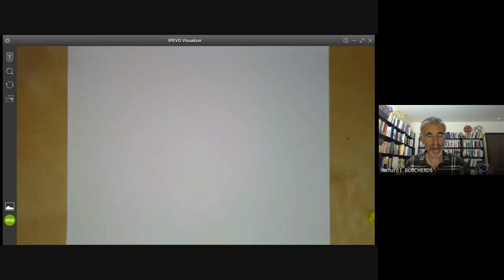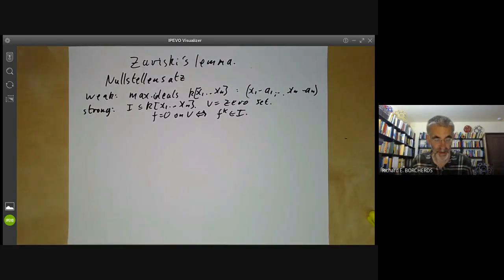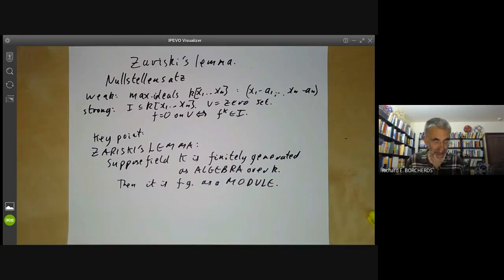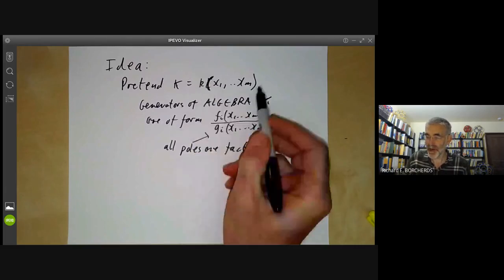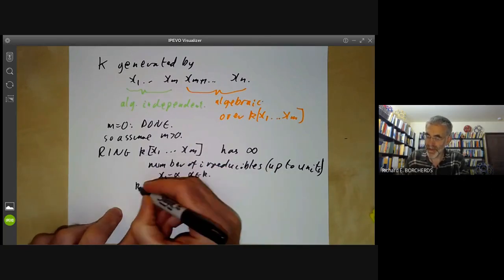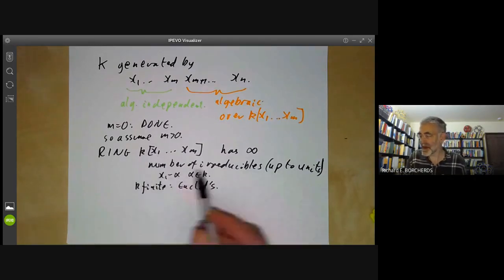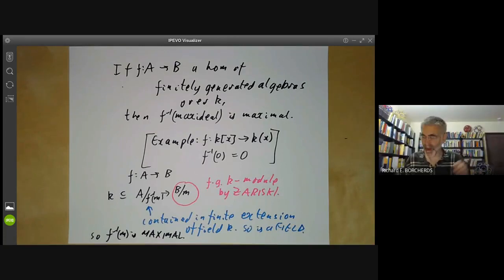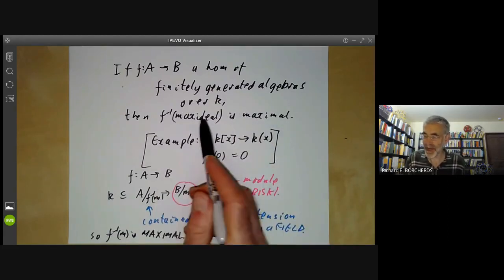Commutative algebra 32 Zariski's lemma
We state and prove Zariski's lemma: Any field that is a  finitely generated  algebra over a field is a finitely generated module.
As applications we prove the nullstellensatz for all algebraically closed fields. We also show that for homomorphisms of finitely generated algebras over a field, the inverse image of a maximal ideal is maximal.

Typo on sheet 4: "finite k[x1. xm] module" should be "finite k[x1...xm, 1/b{m+1}...] module"

Exercises: 32